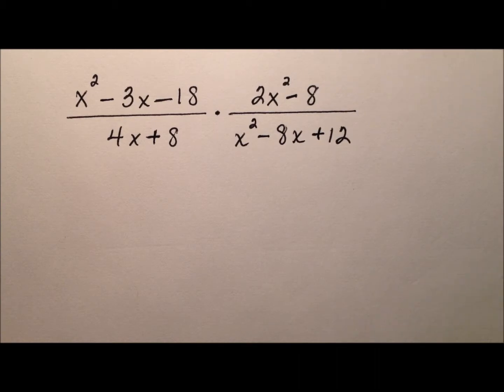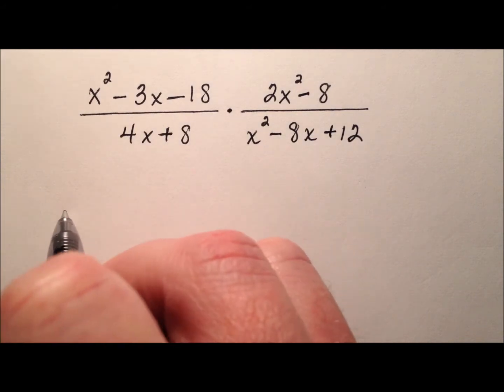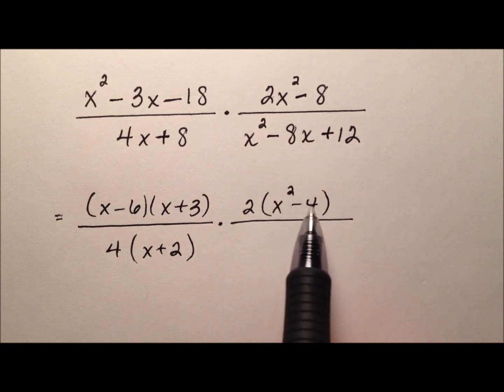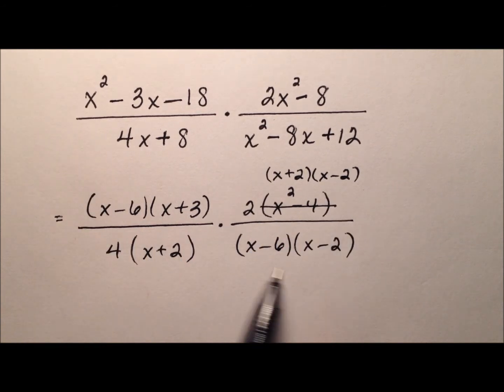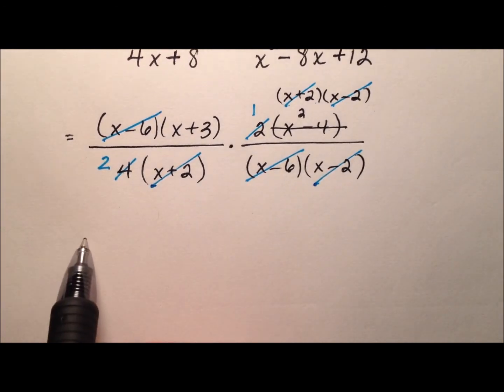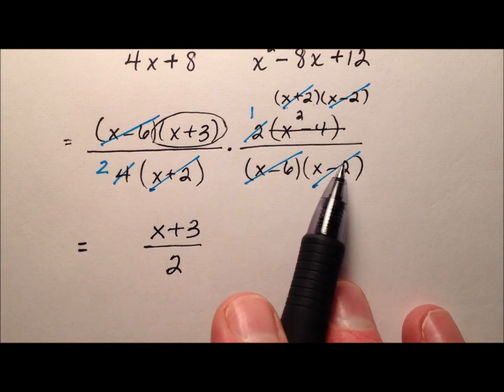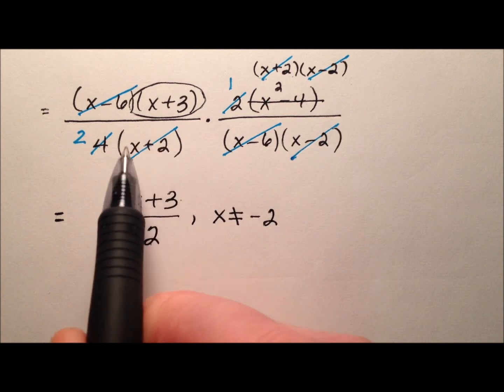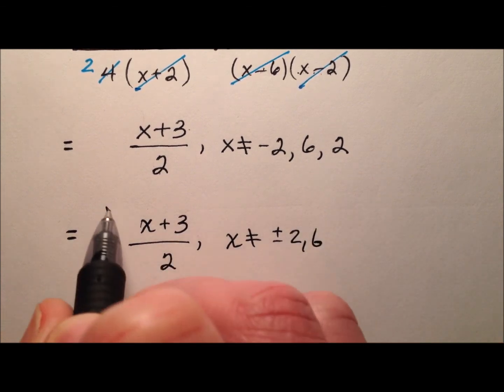Multiplying Rational Expressions (Example)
This video walks through an example of multiplying two rational expressions. It focuses on factoring each polynomial and then canceling like factors. Domain restrictions are taken into account at the end of the problem.